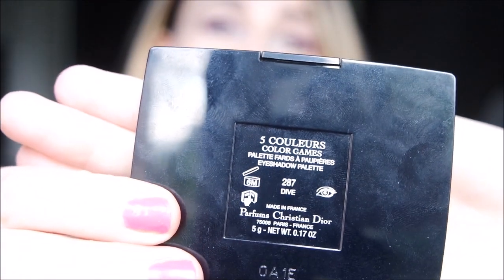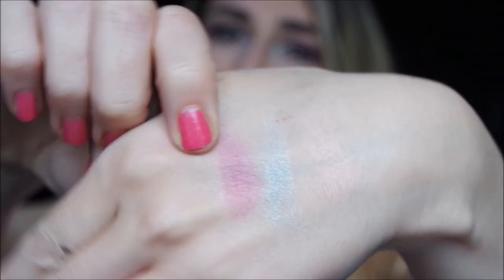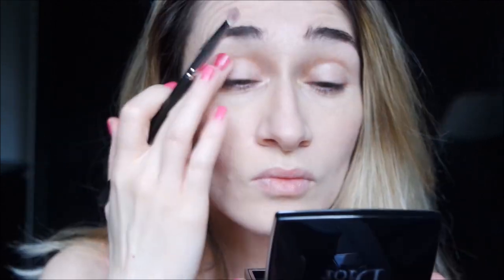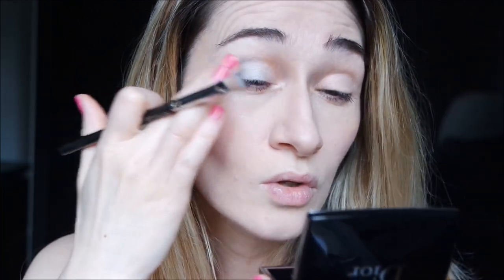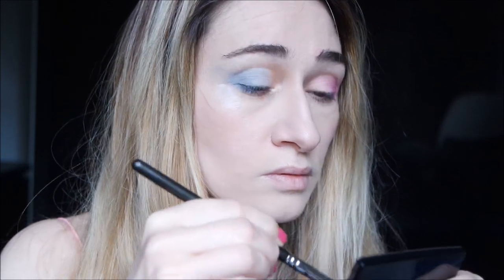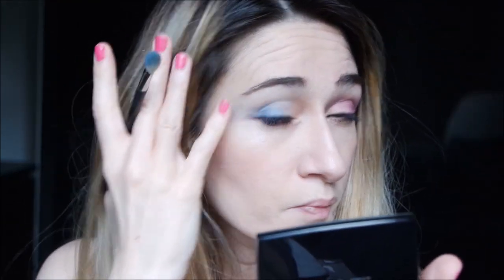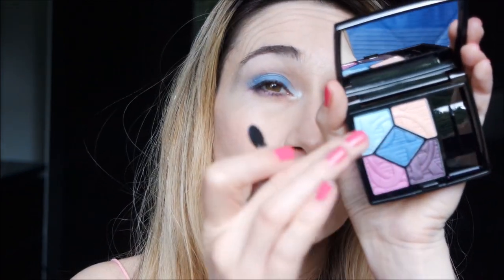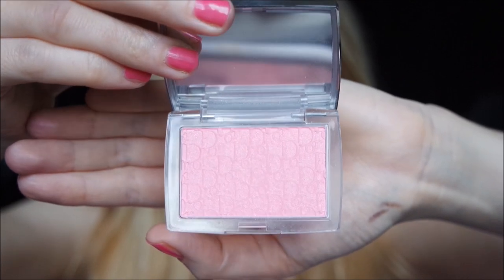NEW DIOR MAKEUP SUMMER 2020 || Color Games collection ||Review all the shades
Hi guys so glad to show you this beautiful new palette from Dior Color Games Summer Collection.
I personally bought this palette.

Thx xo